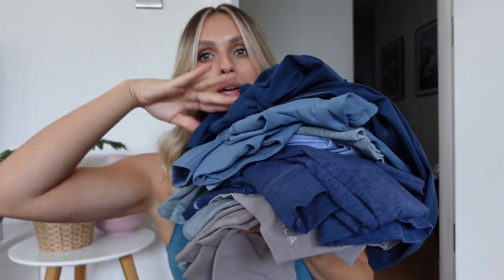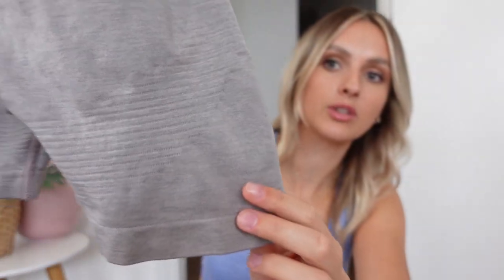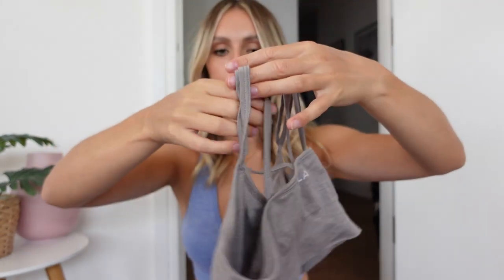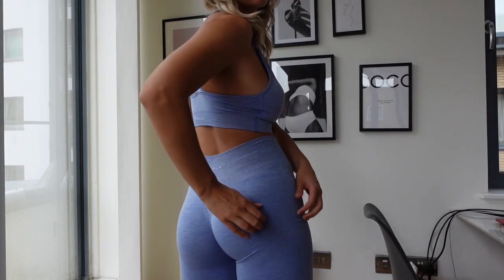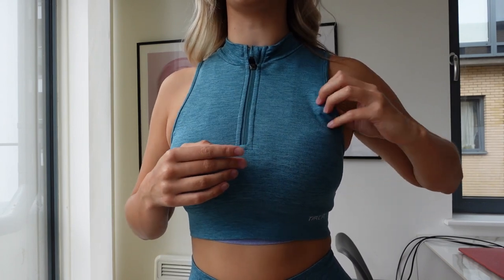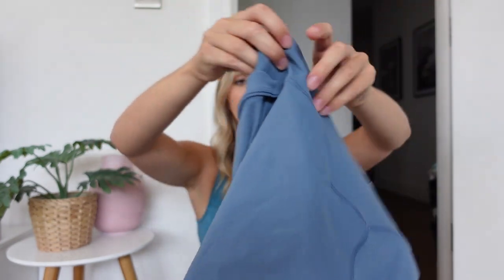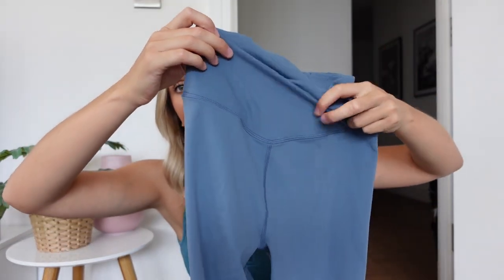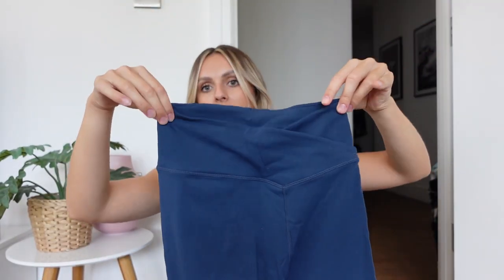NEW IN TALA HAUL | Try on haul or the new sculpt seamless and Dayflex collections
I hope you enjoy this video and it answers all your questions on the collections but if you have any more questions about the new drops then please don't hesitate to ask in the comments or dm me on Instagram - @hannnahtucker

Links to items in the video (I will update the links for the new products once they have launch this Thursday):